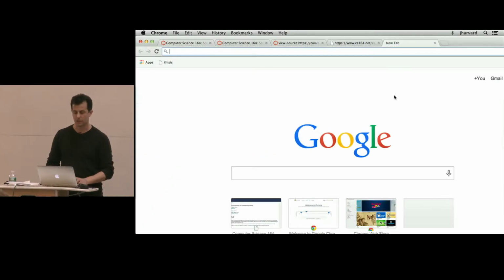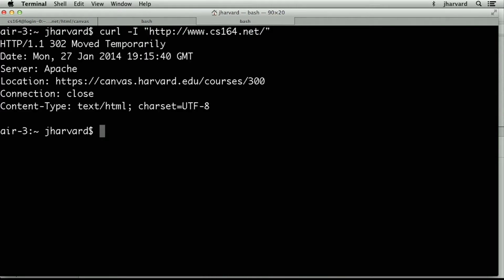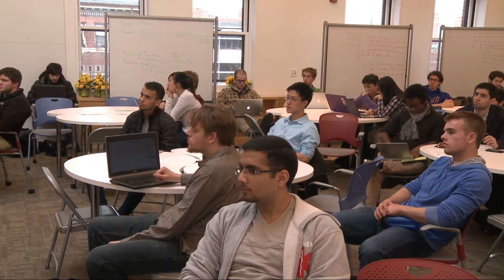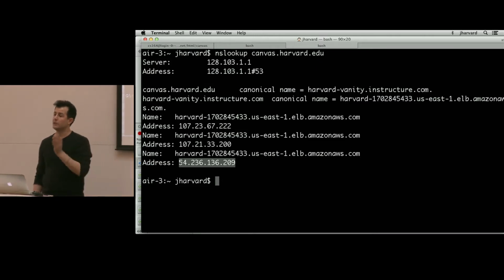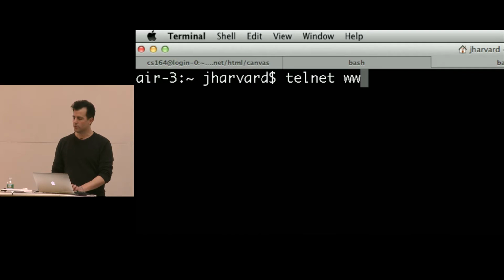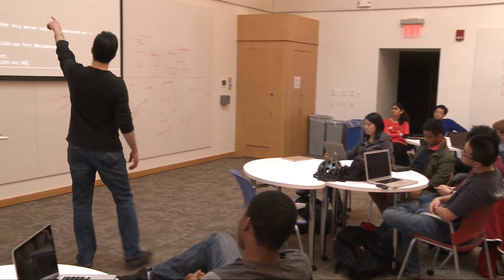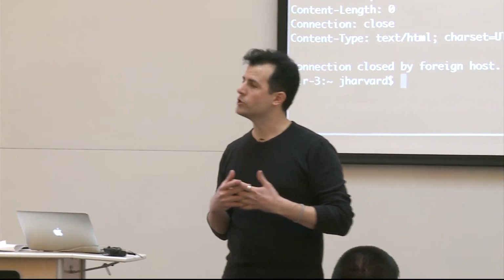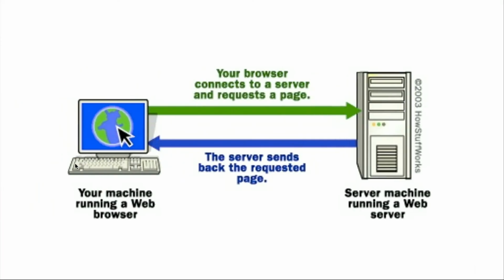Software Engineering - 01 -HTTP - David Malan | Harvard | CS164